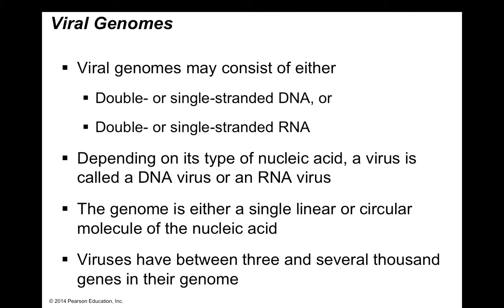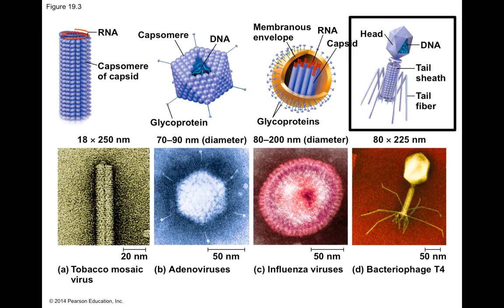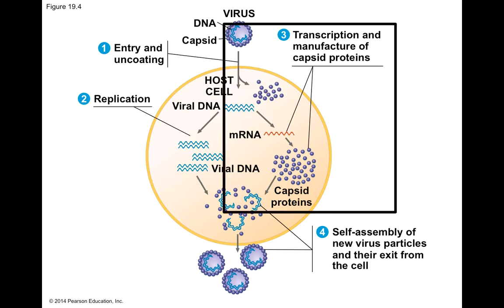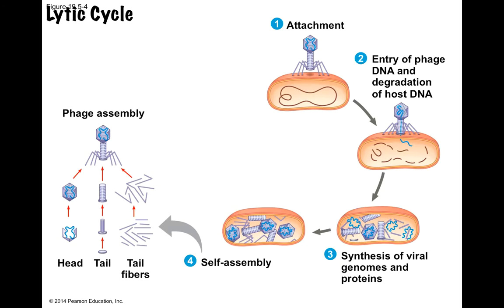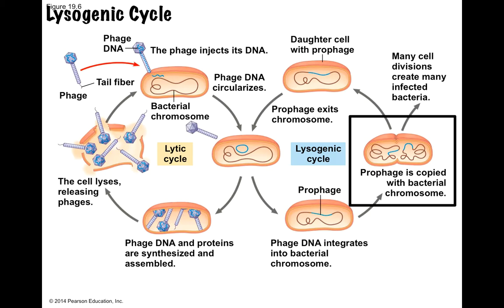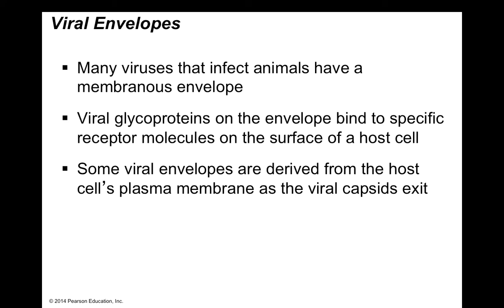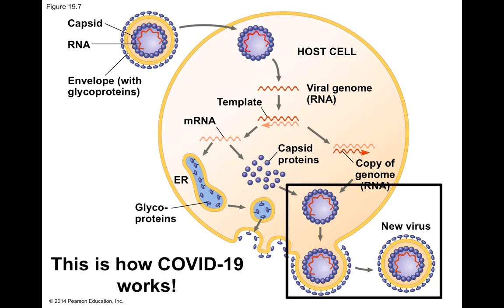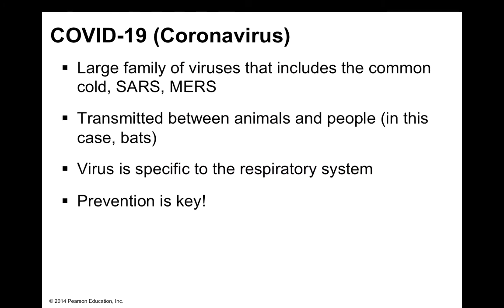Miss Cote's AP Biology Class - Viruses